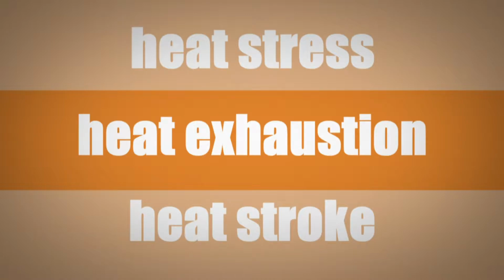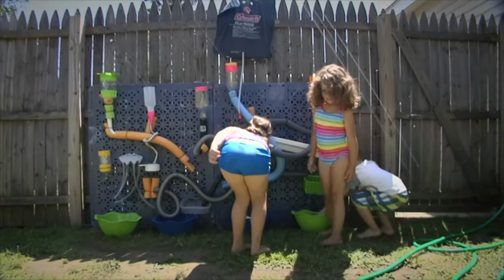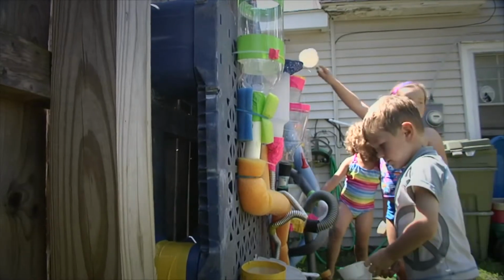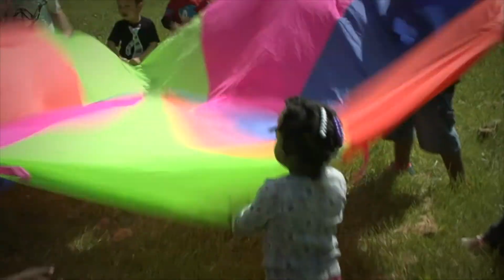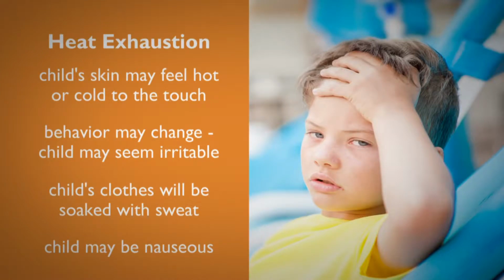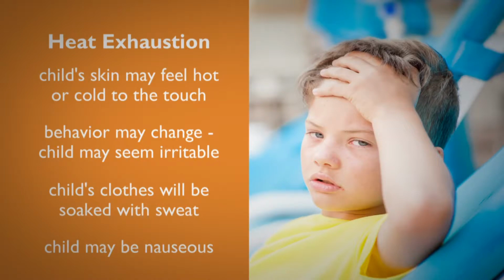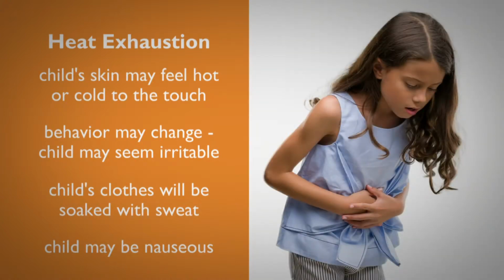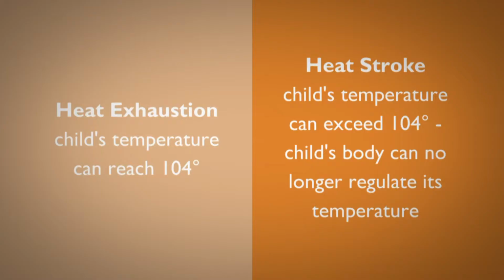14 Heat Illness ETK